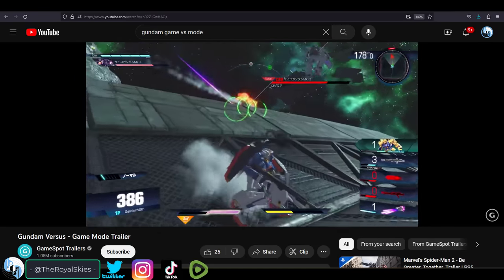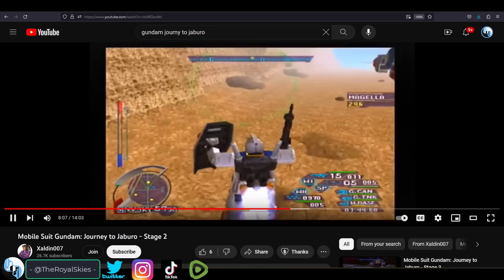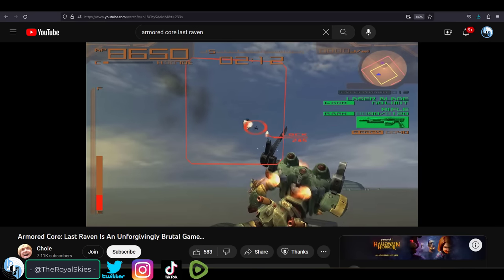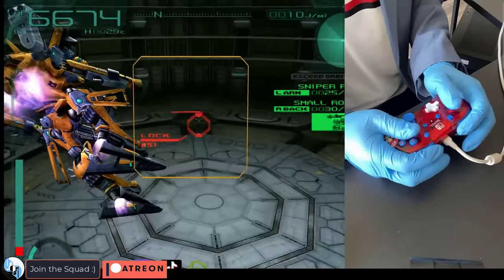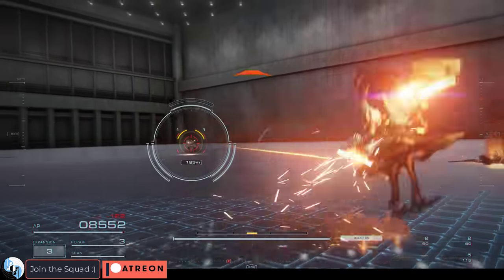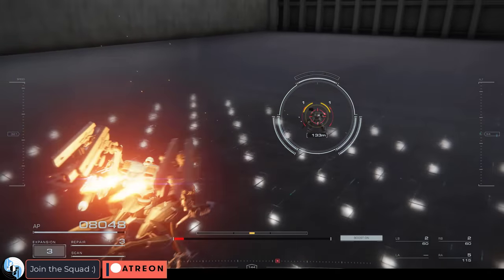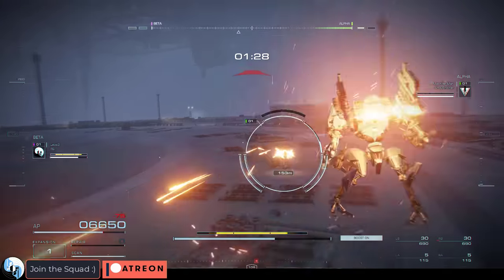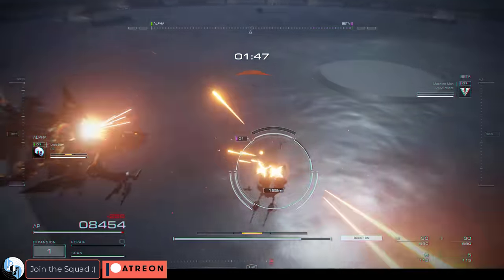How To Dodge PERFECT Aim (In Armored Core 6)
Here's how to dodge fire when the enemy has perfect FCS aim in Armored Core 6-!!